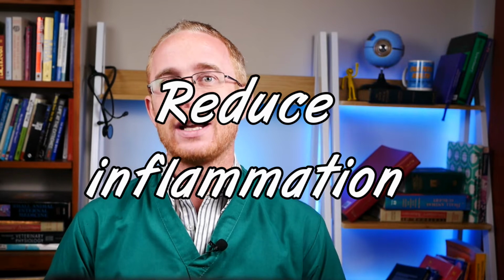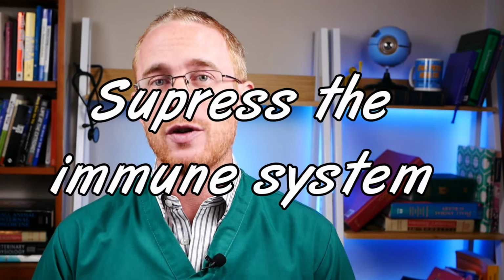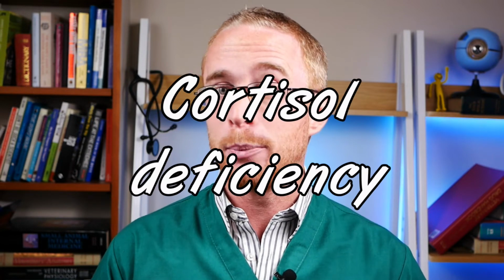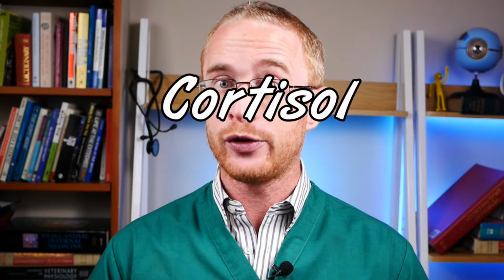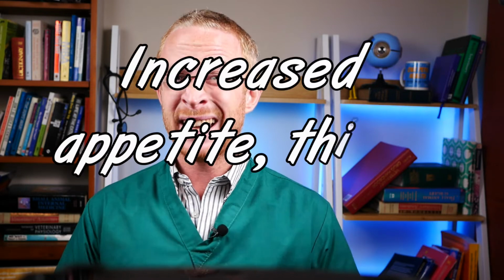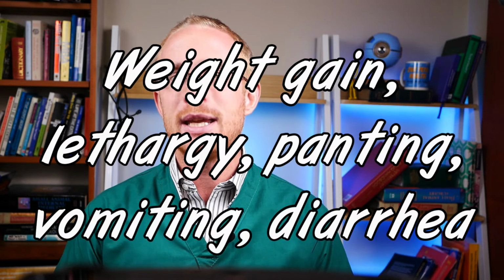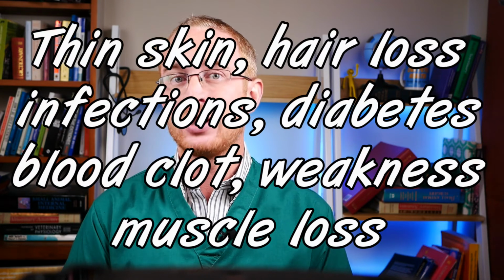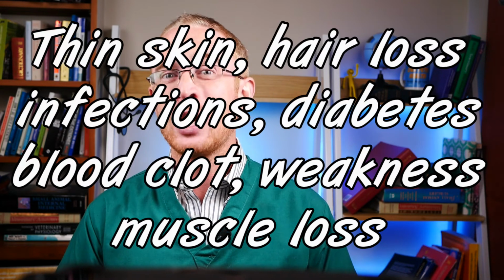Steroids in Dogs and Cats: should you avoid prednisone? (essential guide!) - Pet Health Vet Advice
Steroids in dogs and cats can be a really powerful, effective treatment but steroid side effects can also be really severe. Steroid in dogs and cats are very powerful drugs that can treat many different diseases. Prednisone side effects though can also be really challenging for both you and your pet to live with.
Find out which diseases steroids treat, the side effects to look out for, when steroids should never be given (or only be given with care), and how to monitor your dog or cat while they are receiving steroids.
Steroids are used to treat inflammation, they can treat many cancers (the most common being prednisone to treat lymphoma in both dogs and cats), they are used if the body is not producing enough of it's own, natural steroid, and finally steroid in pets is used to reduce an autoimmune reaction or damp down the bodies immune system like an allergy.

- The information is provided for educational and entertainment purposes only and does not constitute specific vet advice for any individual cat, dog or other animal of any species.
for more information head over to OurPetsHealth.com